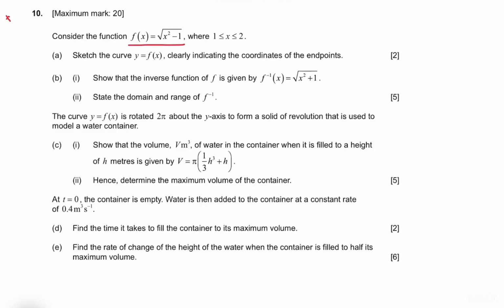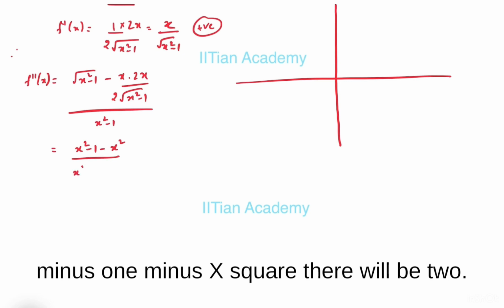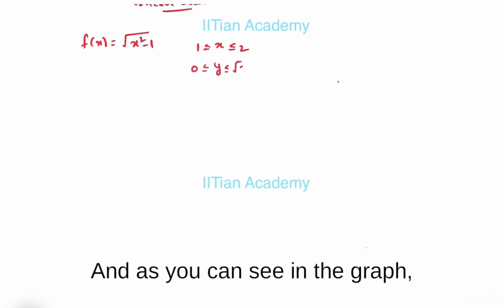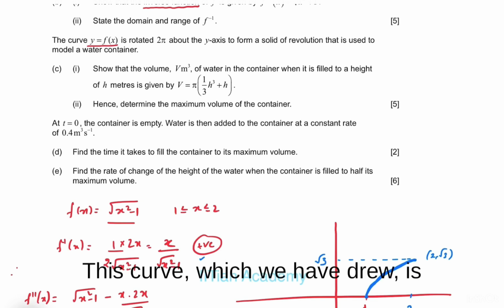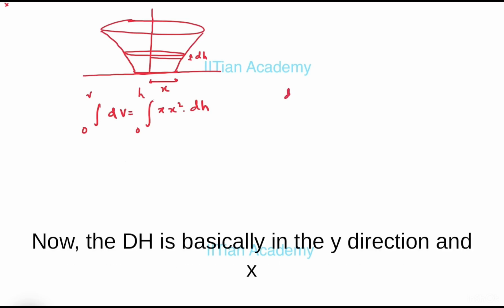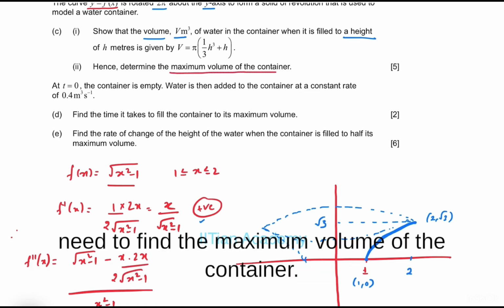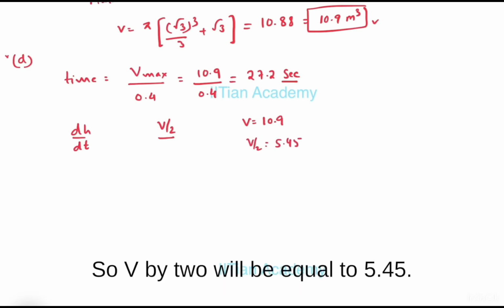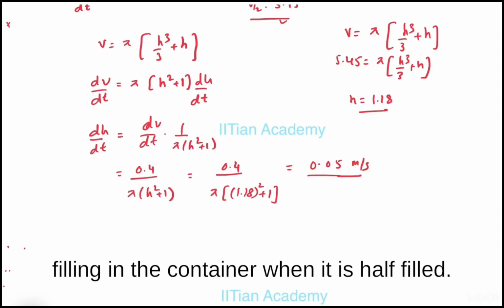M22--TZ_1 MAA HL Paper 2 Question 10 with Solution